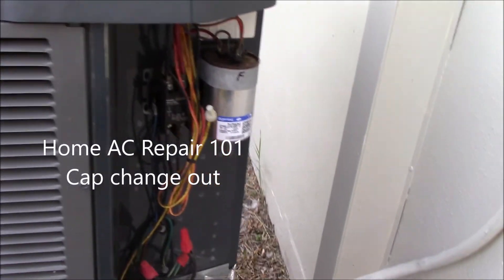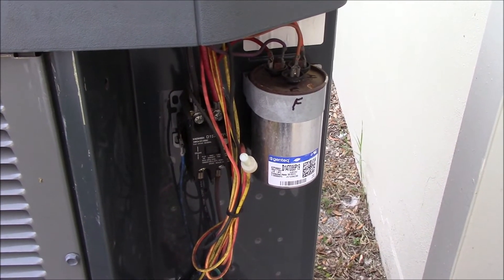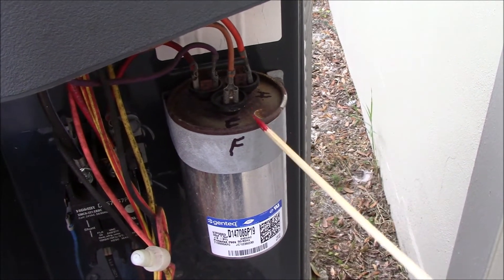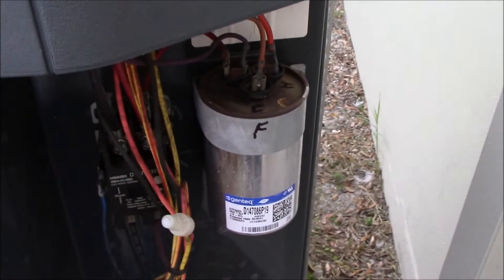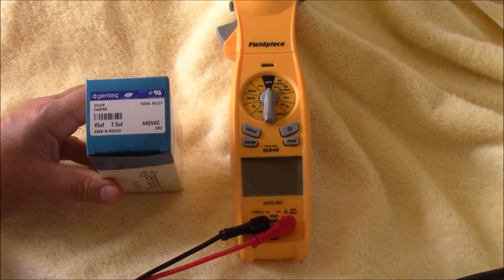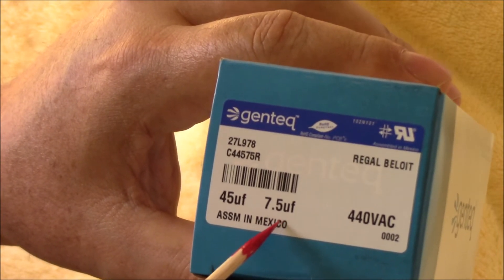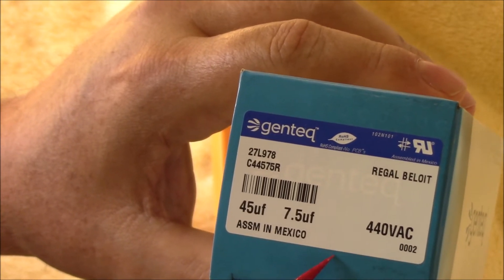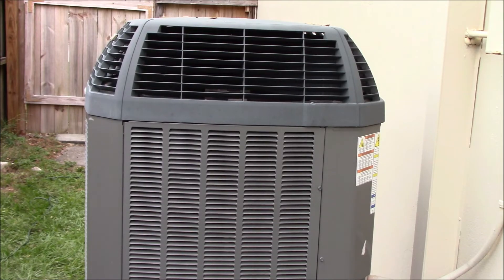AC Home Repair 101; How to read Capacitors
A quick understanding on what Home AC capacitors do.